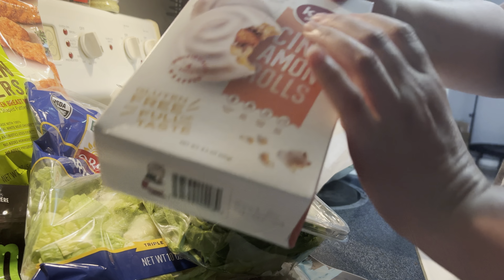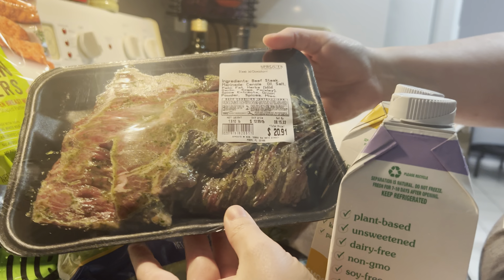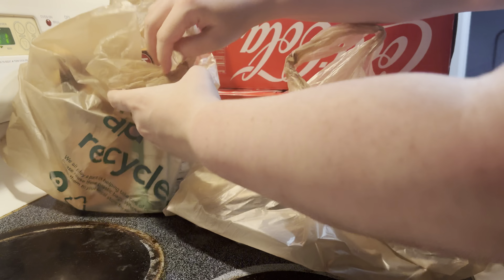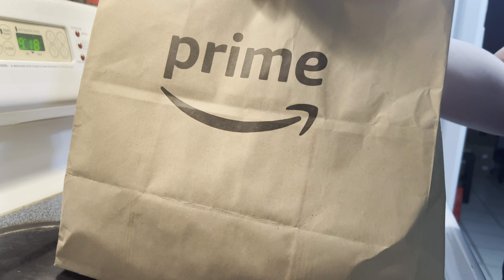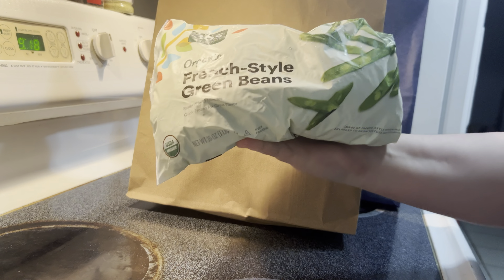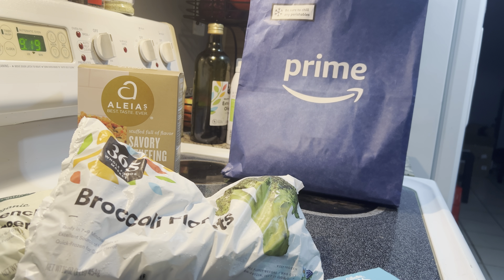Amazon Fresh, Sprouts & Publix Grocery Haul ON A BUDGET | Gluten & Dairy Free What I Eat | COLLAB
My Instacart Code...save $10 on your first order! D0BC16E105

Hosted by:  @Smalltown Six  and  @Jessica Myrose

good day, baybees! Today, I'm participating in a grocery haul collab with a bunch of my Youtube friends! I love seeing what people around the country feed their families, and I'm always extra fascinated by the price differences across various regions.Let me know where you like to do your groceries, and make sure to check out the playlist link in the description box of the video so you can see what my YT friends came up with!

Hi, friends! My name is Desiree, AKA MommaFriendly. I am a SAHM to a child that is on the autism spectrum and is nonverbal, along with some other medical complications. While he is my whole world and literally what keeps me busy every moment of every day, you will never see him on my channel for his own privacy. In this space, you’ll see some of my favorite things! Disney World, Gluten & Dairy free recipes, LUSH, Plus Size Fashion and Plan With Me’s are just a few of the things I like to share with you. I hope you’ll subscribe and click that notification bell because I post at least 3 times a week (Monday, Thursday and Saturday) and I wouldn’t want you to miss a minute!

Rumbl/Rizzle: @MommaFriendly